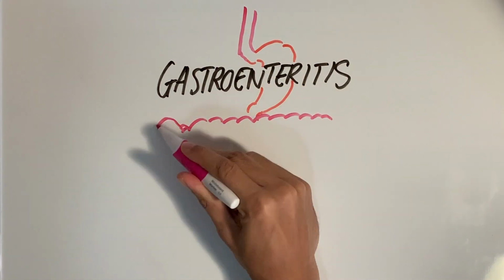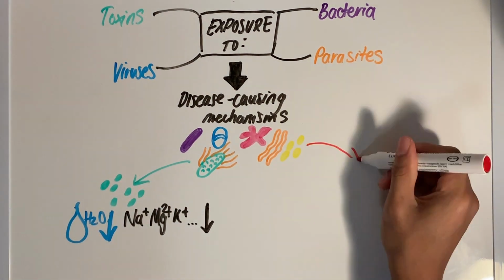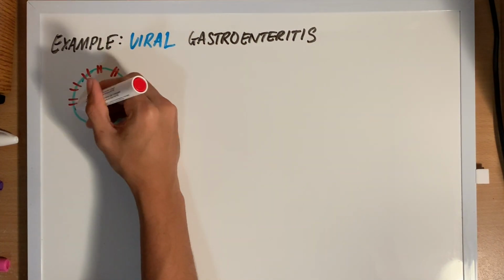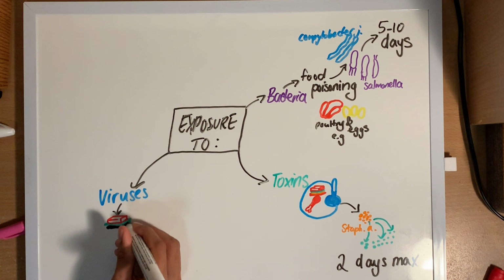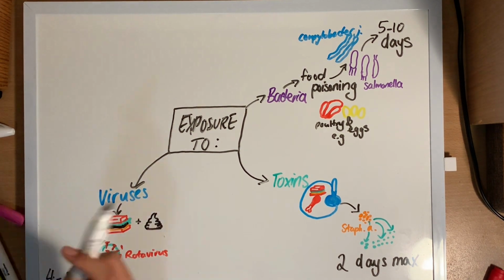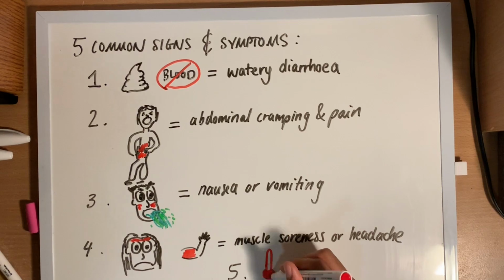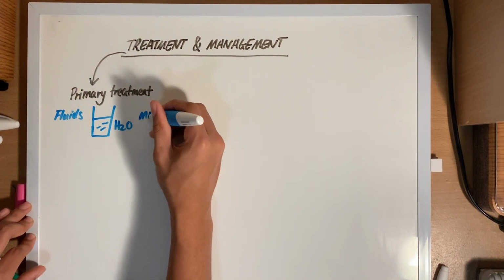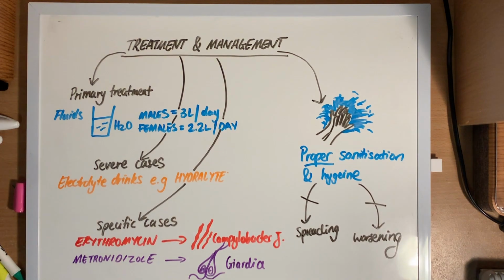Gastroenteritis information video